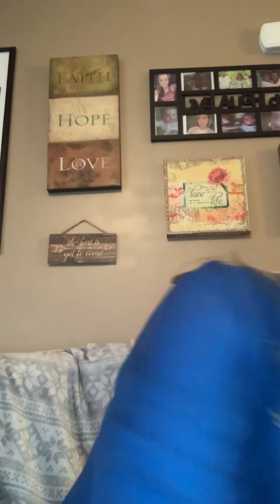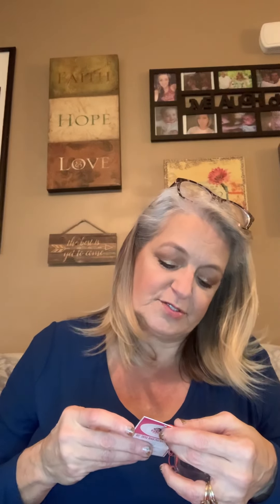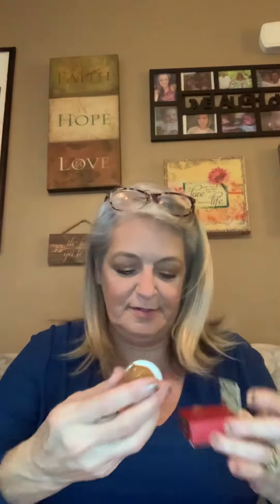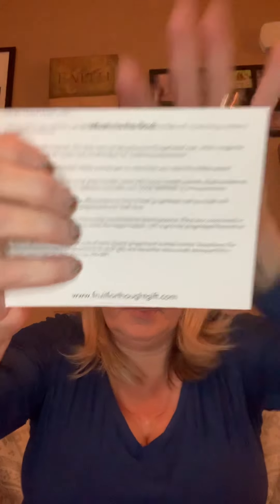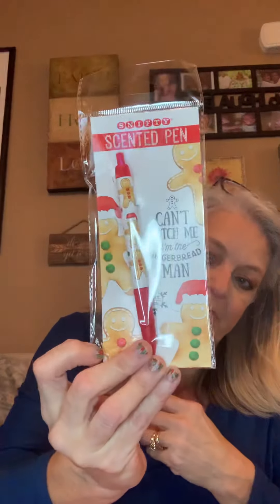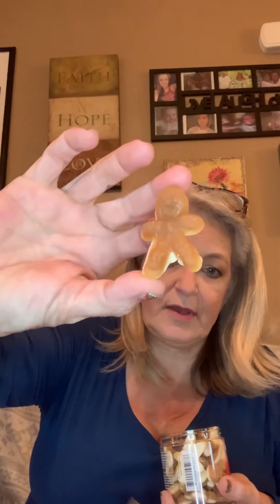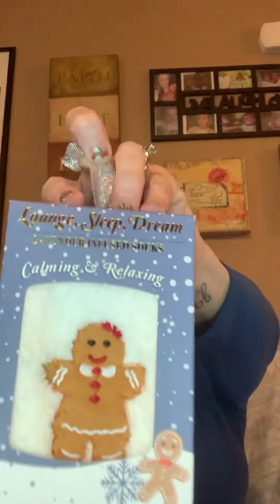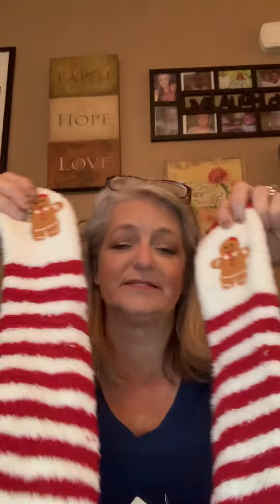Fruit for Thought December unboxing! Cranberry and Gingerbread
Still don't know how to edit.  I will learn eventually lol!